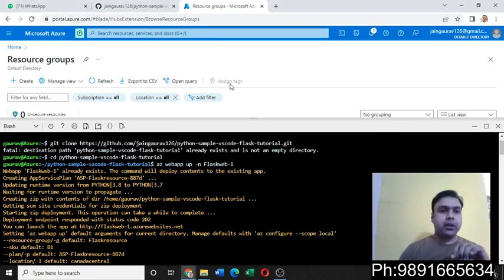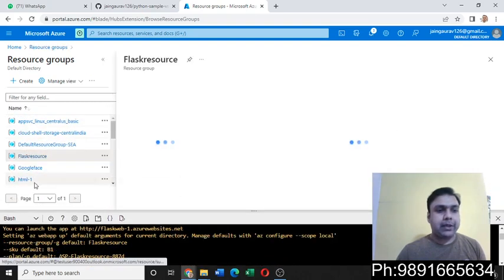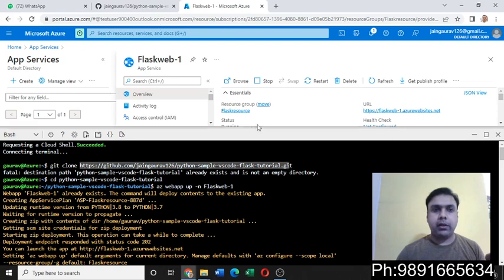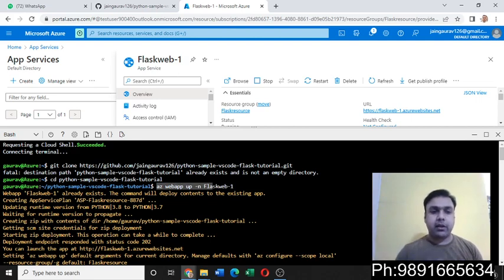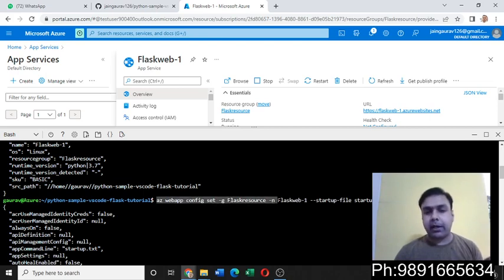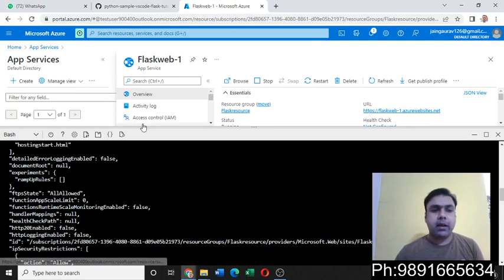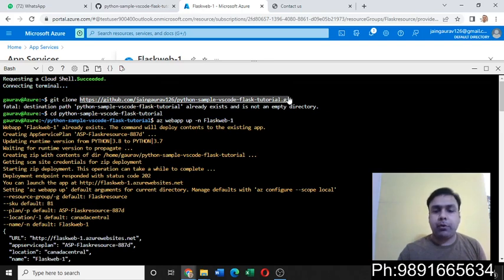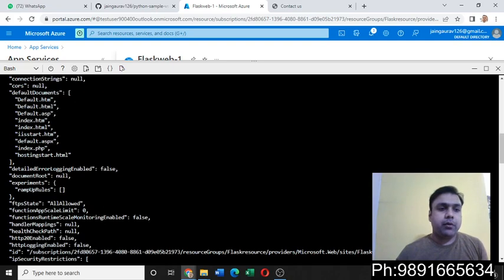Deploying Python Flask application to Azure App service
In this tutorial we will learn to deploy a Git Flask web app to Azure through Bash.